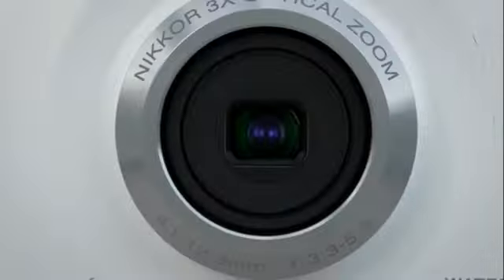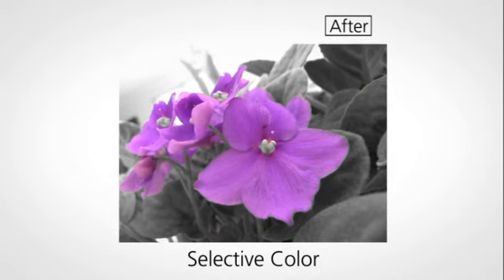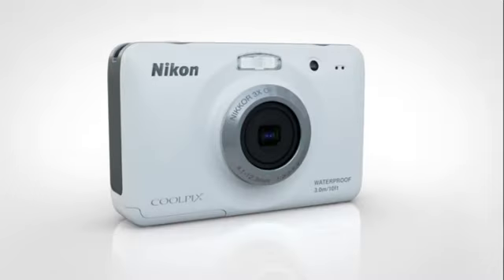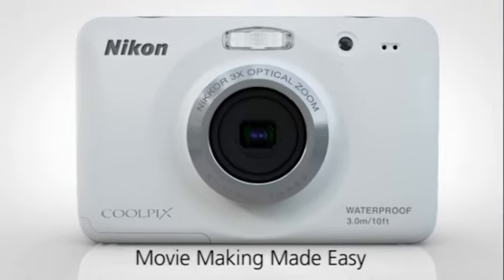Nikon S30 promotional video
Nikon S30 waterproof & shockproof promotional video
Now available in Philippines at Subic Greatdeals online shop.
Call or text 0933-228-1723, 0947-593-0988
Add us on Facebook: Subic Greatdeals
Nikon COOLPIX S30 Digital Camera
Capture high-quality pictures every time with the Nikon COOLPIX S30 Digital Camera. The Nikon COOLPIX S30 Digital Camera is designed with 10 Megapixels that offers great picture-quality every time you click on that button. Its 1/3" CCD Sensor enables you to capture those memorable moments even in low-light conditions. Manage to take distant pictures with superb clarity thanks to its 3x Optical and 4x Digital zoom capabilities. And with its 2.7" LCD display, you can review all captured images with ease. Purchase the Nikon COOLPIX S30 Digital Camera today.
What It Is And Why You Need It:
• 10 Megapixels; offers outstanding details of images
• 1/3" CCD Sensor; ensures superb clarity even in low light conditions
• 3x Optical, 4x Digital zoom; captures crystal-clear visuals even at far away distance
• 2.7" LCD display; displays all captured images